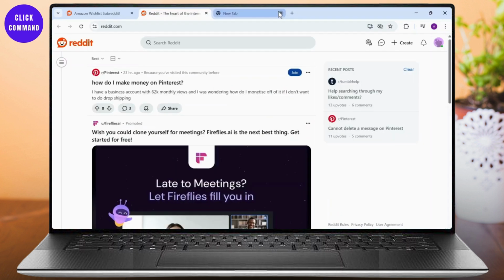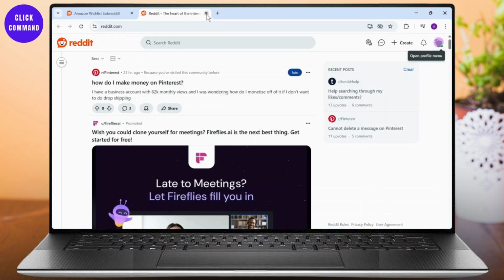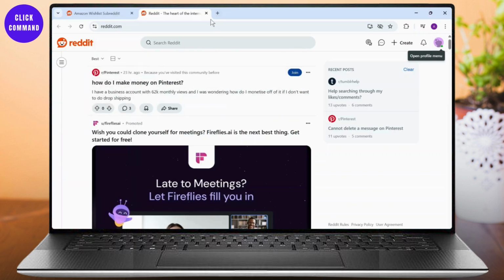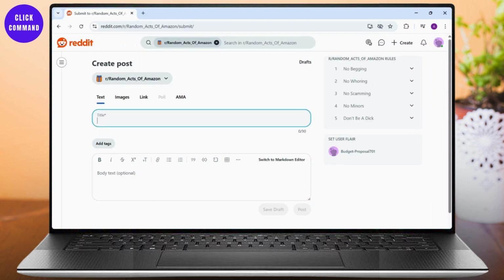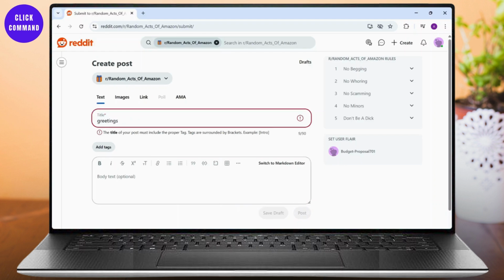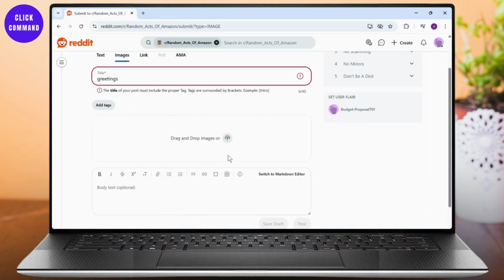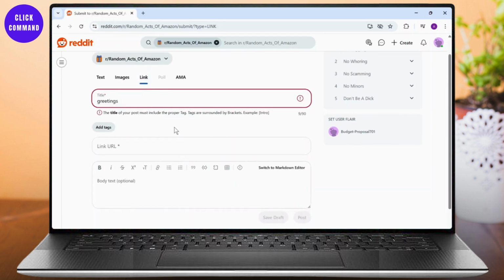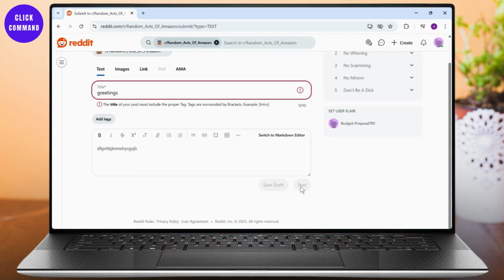How To Post On Reddit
Learn how to post on Reddit with this simple step-by-step guide! Whether you're using the Reddit app or browsing on your PC, this tutorial shows you exactly how to post on Reddit the right way.

In this video, you'll learn how to use Reddit to share content, how to post on Reddit with a picture or link, and how to post a video on Reddit using both mobile and desktop platforms. We’ll also cover how to post on a Reddit page and explore tips for getting your post noticed.

Timestamps:
0:00 Introduction
0:25 Step 1: Opening Reddit on Your Device
1:00 Step 2: Creating and Formatting Your Post
1:25 Step 3: Posting to the Right Subreddit